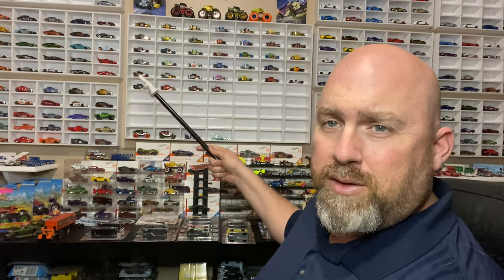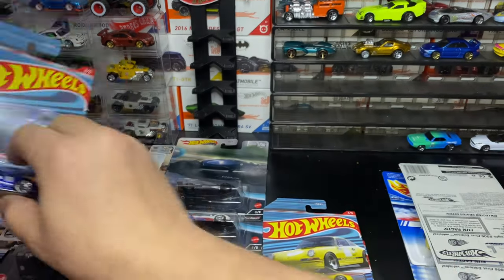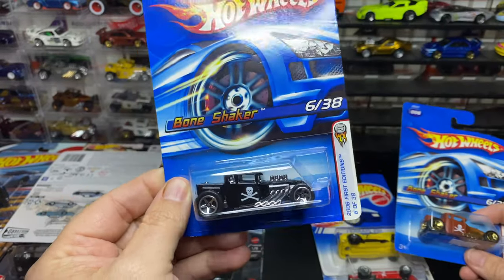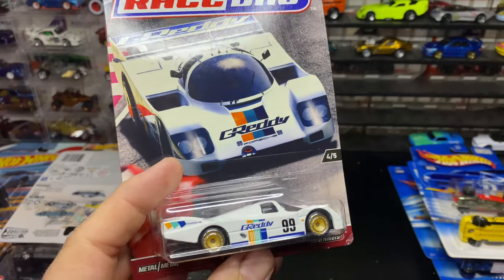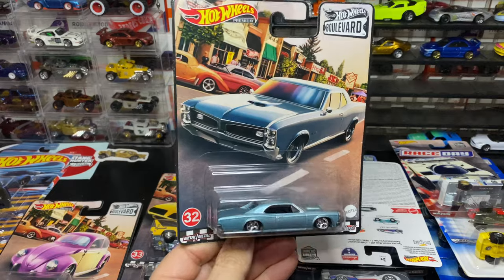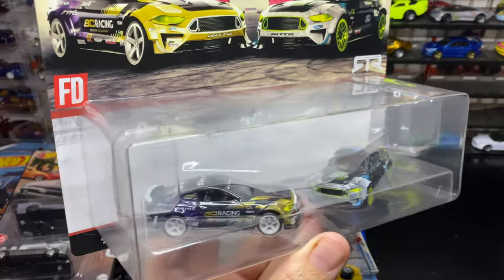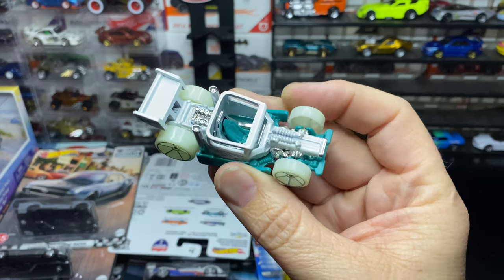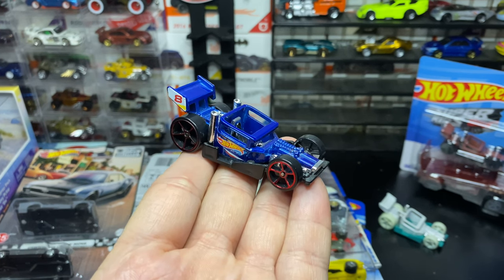Bone Shakers Cousin￼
Hot Wheels and Diecast Car Hunting